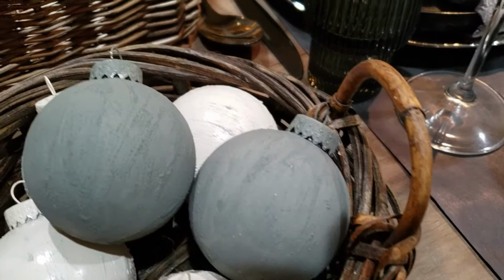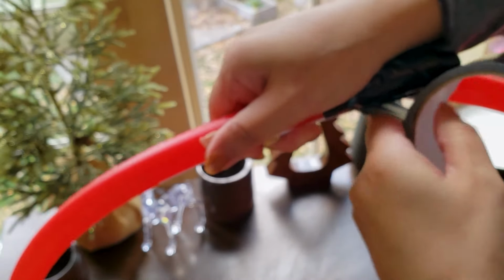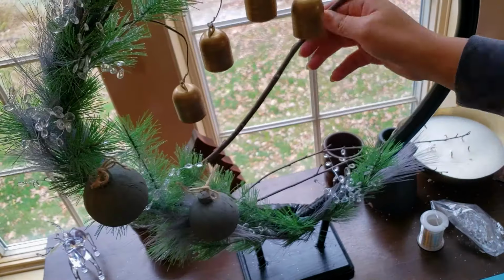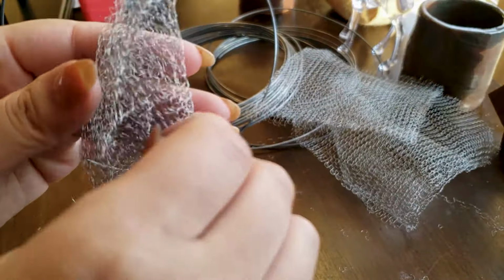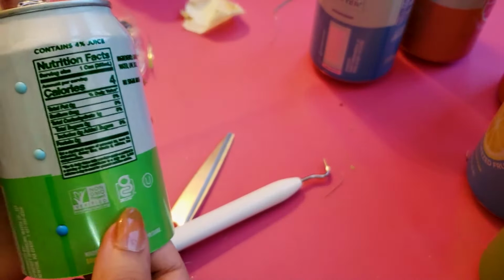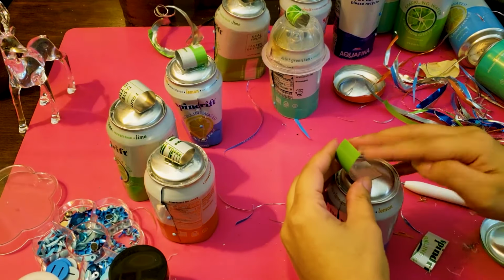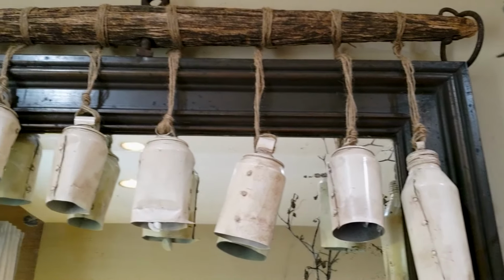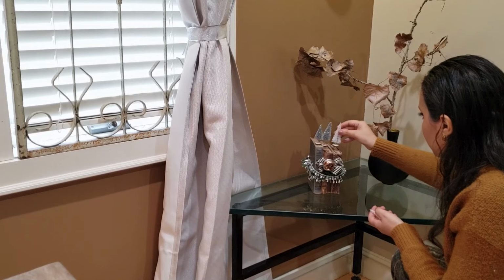Get Ready for Christmas With These 5 Cozy Holiday Decor DIYs!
Get a head start on the holidays with us as we create 5 cozy Christmas DIYs inspired by the brutalist design style and our smoked grey and iced vanilla color story from last year. In this video, we’ll show you how to make:

Faux concrete holiday baubles
A modern and unconventional holiday wreath
Wire tabletop trees
Wood cutting board place settings
Join us for these unique and stylish projects that will add a touch of cozy brutalism to your holiday decor.

If you missed the Christmas vignette these DIYs were featured in, you can watch the video

Grey pompous grass

Wire mesh

Wood cutting board

Baroque border mold
Always Uttori provides knowledge, inspiration, and experiences to help Uttori Zoku embrace moments of enchantment in the everyday.

The term Uttori is derived from the Japanese mimetic phrase uttori suru (うっとりする), which means the feeling of being enchanted. At Always Uttori, creating and finding enchantments to share with Uttori Zoku (our way of saying the Uttori Tribe), is our main goal. Started in 2016 as a fashion and lifestyle blog, Always Uttori covers fashion, lifestyle, culture, psychology, sociology, and offers handmade product at through our Etsy store all in the pursuit of the Uttori Lifestyle.